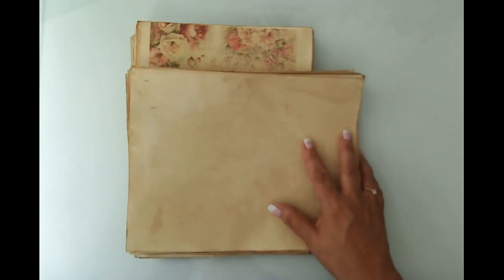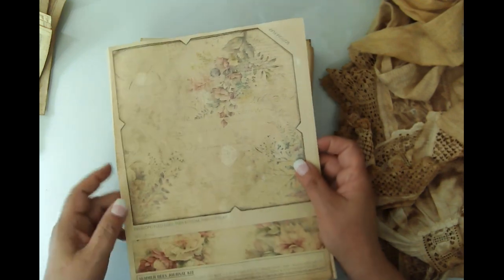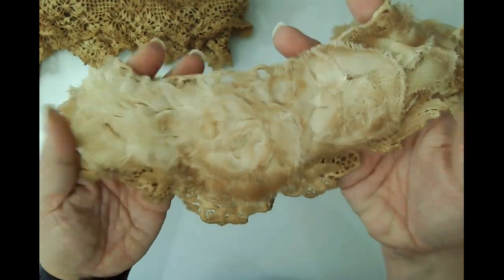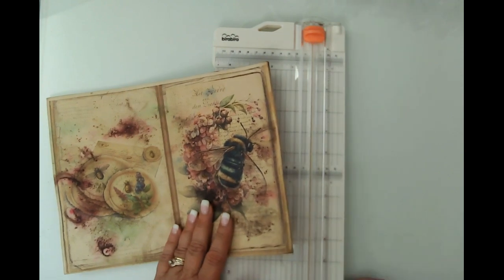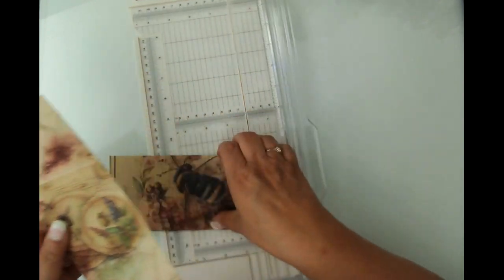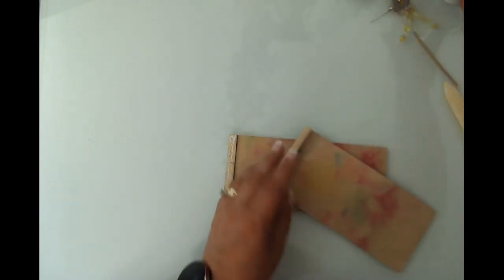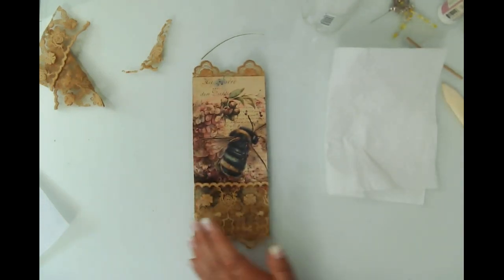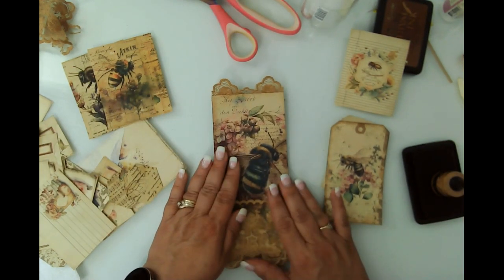Over the Page Belly Bands with Pockets – Grungy Summer Bees Journal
Hello friends,

Today, I wanted to share this sweet process with you. I love multifunctional pieces for my journals. This one fits the bill. Two grungy lace pockets and a large tuck spot created with the belly band, right up my alley. I am using the darling Summer Bees Kit from My Porch Prints for this one. I also printed the kit on coffee dyed linen paper. Epic grunge.

Supplied used:

Digital Kit – Summer Bees Kit – My Porch Prints Etsy

Link to my blog @Brebornart.com - Link below -